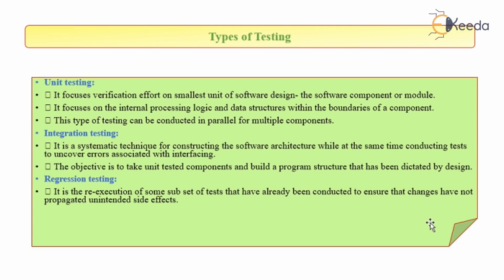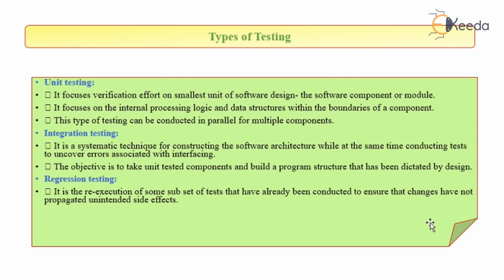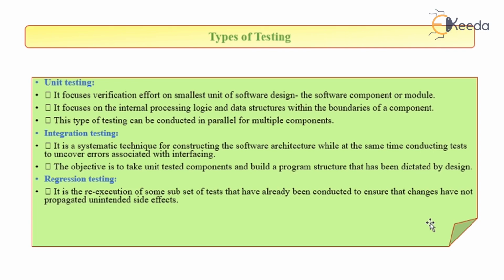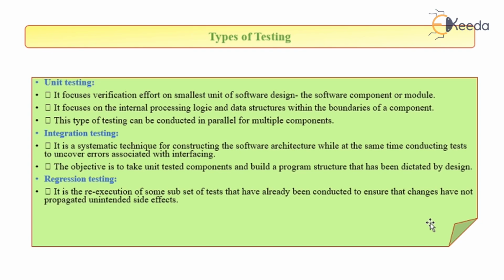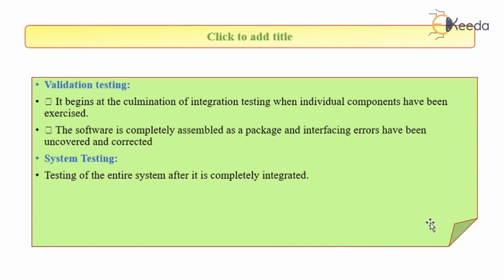types of testing 1080p